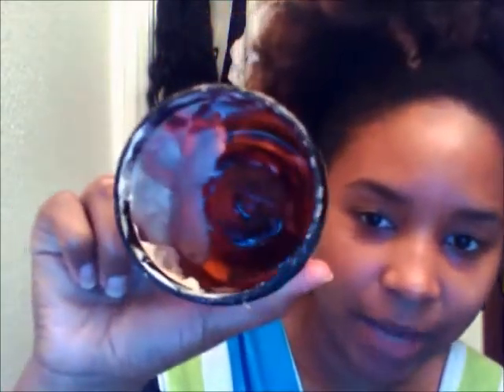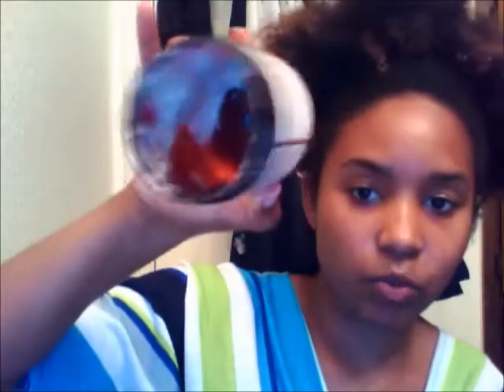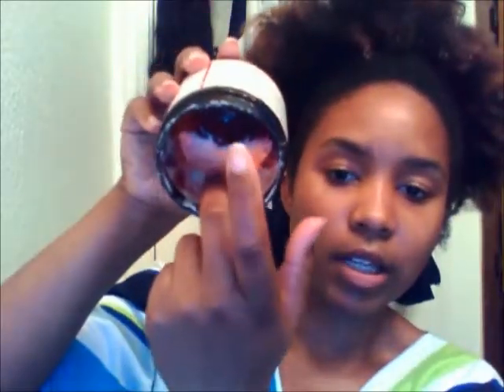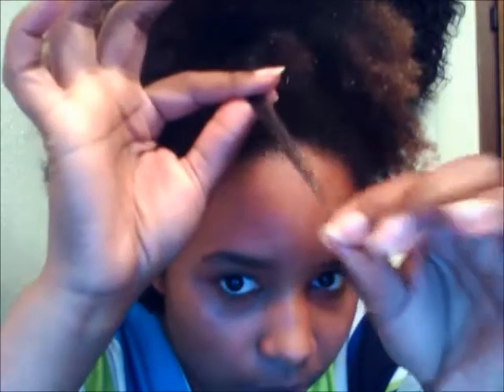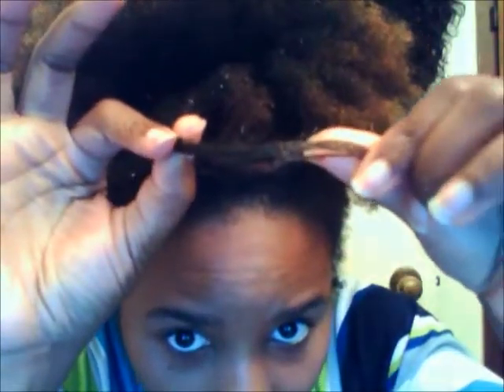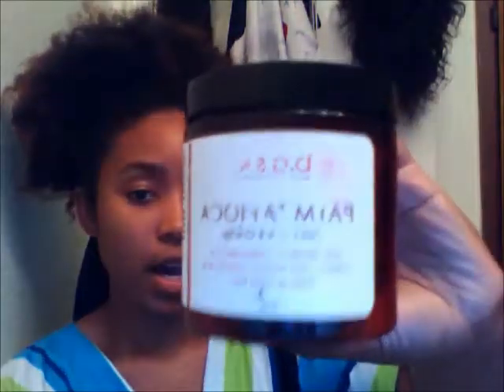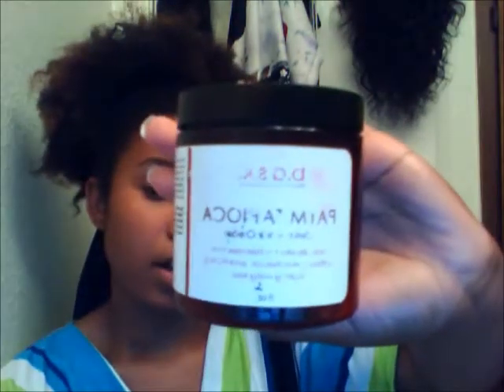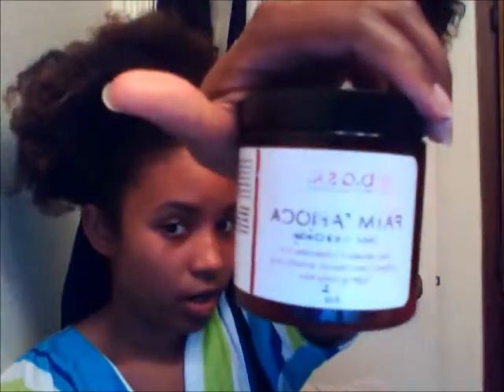B A S K Palm Tapioca hair cream review